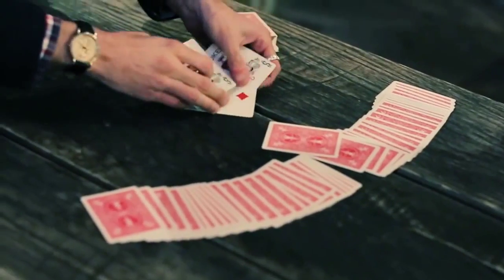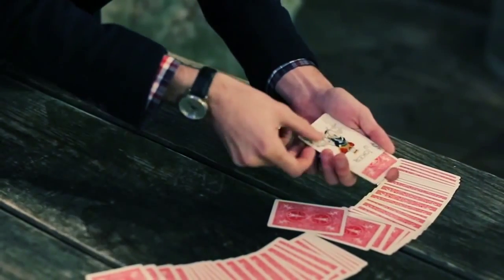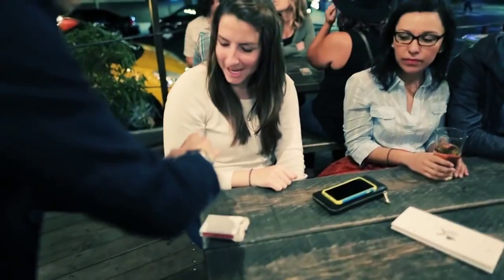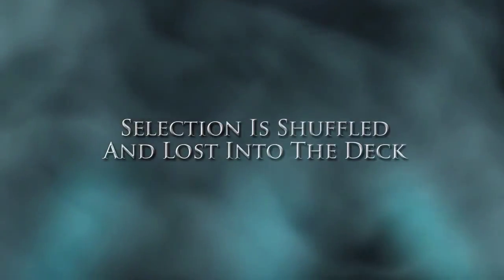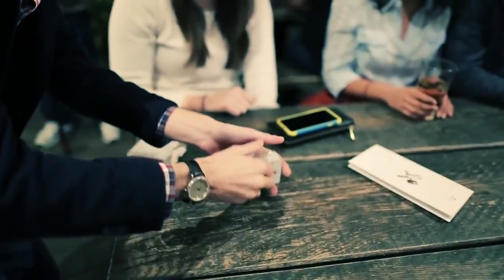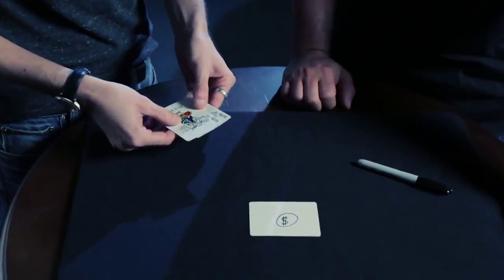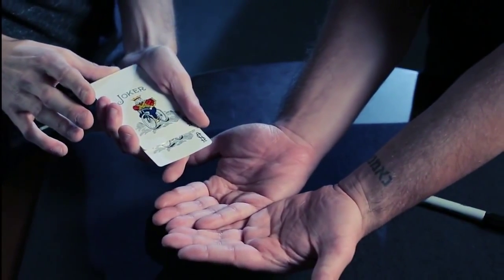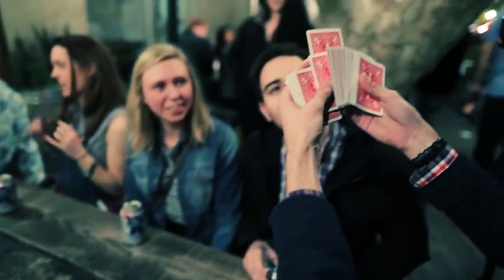The Trojan Horse (DVD and Gimmicks) by Steven Himmel | Bomb Magic Studio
The Trojan Horse (DVD and Gimmicks) by Steven Himmel

The Trojan Horse is a genius utility playing card gimmick that will allow you to:
Transpose a selection, card, bill or billet.
Change the face or back of a selected card.
Quick, easy and powerful mentalism routines.
Produce currency or small objects!
Place a selection, very fairly, in between the two jokers. And with no funny moves the card vanishes only to reappear anywhere you want.

The Cargo:
1) Horse of a Different Color (color changing back)
A red card is selected and placed between the jokers. In an instant with no moves, the selection vanishes and reappears face up in the deck. It is placed once more in between the jokers and with a wave of the hand, the back changes color.

2) A Horse with No Name (Mystery Card)
An unknown card is place between the two jokers. A card is chosen and signed then lost in the deck. The jokers are picked up and the card between them is shown to be the signed selection.

3) Wells Fargo (Card to Coin Production)
A blank card is shown front and back. The spectator draws a picture of a coin, like a quarter or half dollar, on the blank card. The Jokers are introduced as money makers. The card with the drawing on it is placed in between the jokers, and with a magical wave, a coin slides out from the jokers and the card with the drawing has vanished.

4) Horse Whisperer (Thought of Card Sandwich)
The spectator peaks at a card. The deck is shuffled and the jokers are removed. The jokers are waved over the deck and a card is seen to appear in between them. It is the peaked at card.

With something as simple as one gimmick you'll have an infinite number of tricks at the ready. Saddle up and prepare for the Trojan Horse.